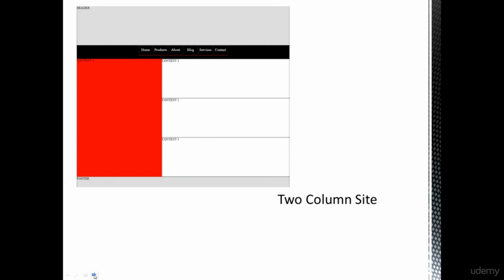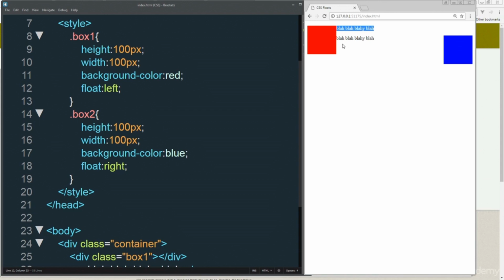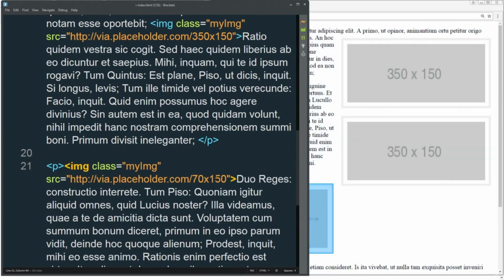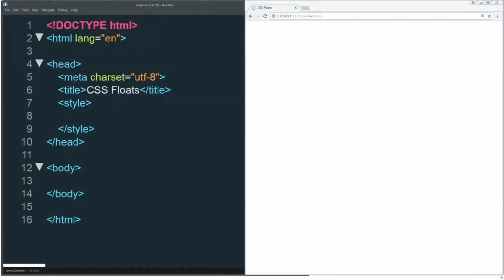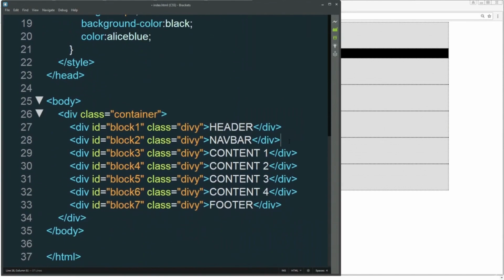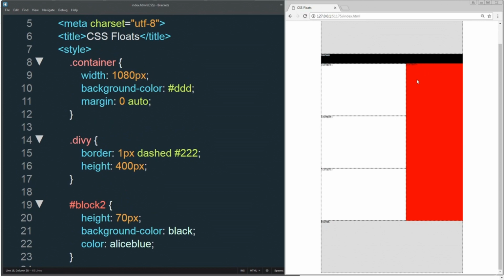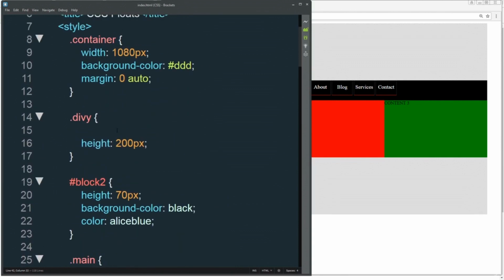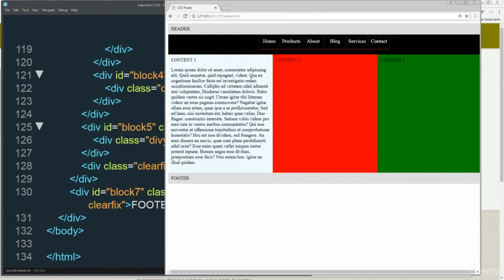CSS Float Tutorial for Beginners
In this CSS tutorial, you will learn you how to apply CSS floats and how to clear floats to rapidly build out web pages with multiple columns of content areas. Explore CSS floats to quickly create web page layouts with columns

Using CSS Floats you can quickly create web pages with multiple columns.  This course will show you how to apply CSS floats and how to clear floats to rapidly build out web pages with multiple columns of content areas.

Floats are powerful and often something that new web designers have questions about.  I built this course specifically to help students learn about using floats, what to watch out for and how to apply CSS properties to quickly create a website layout.

The float CSS property specifies how an HTML element should be placed either along the left or right side of its container.  The surrounding elements can then wrap around it.  Floats are commonly used within images to get images inline with the surrounding text as well as to create page columns.   Floats allow you to control the output either to the left or right of the surrounding content.

This course will show you how to use floats in CSS, explore common mistakes and address common questions when it comes to floats.

Floats allow the content to remain within the normal flow of the page content contrary to when you use positioning.

Ready to help you learn more about floats and how you can apply CSS to create web pages.

        Use of floats to rapidly design web pages
        Create a 2 and or 3 column webpage

        CSS experience
        HTML knowledge

Who this course is for:

        Web designers
        Web developers
        Anyone who wants to learn more about quick webpage layout design